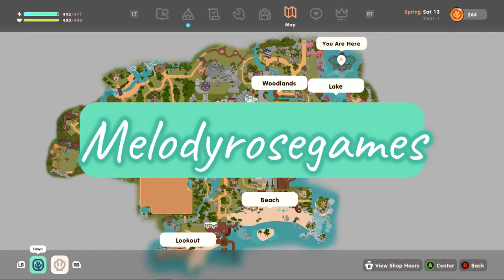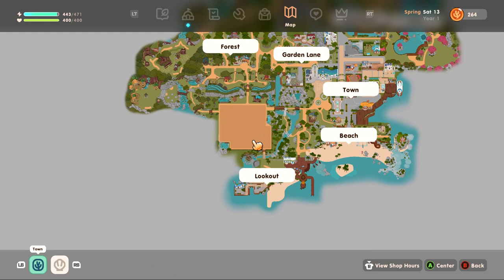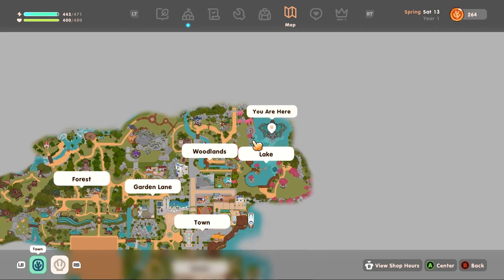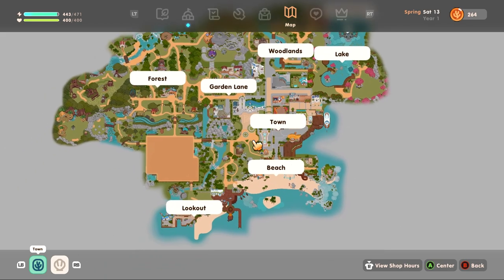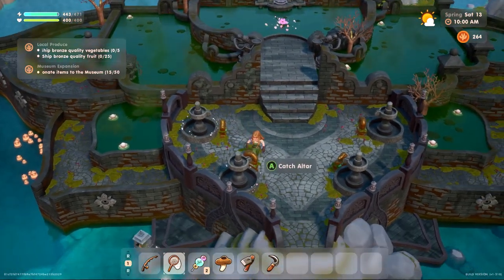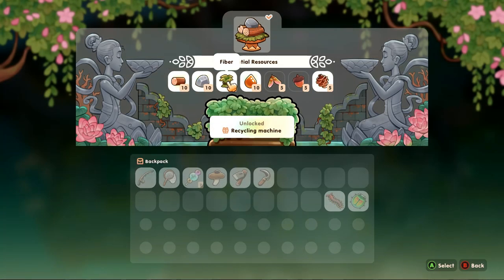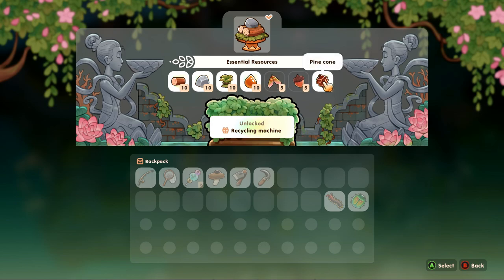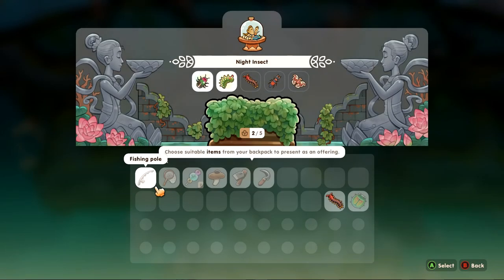Coral Island Goddess Altar location & How to make a donation beginners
Coral Island Early beginner guide information on Goddess Altar, on map, at location, how to find it after you have the dream to go visit her, how to donate to Goddess altar